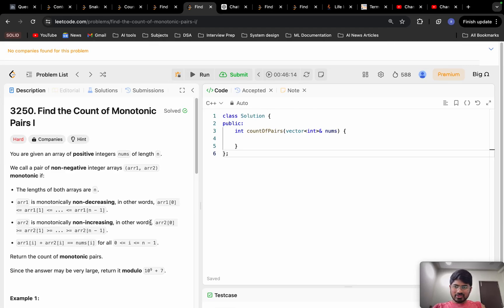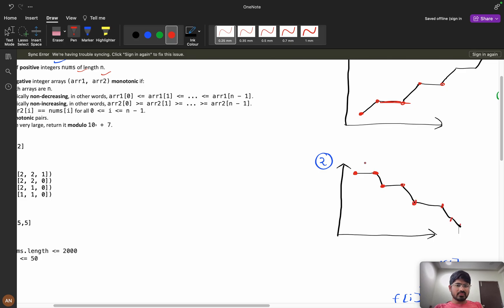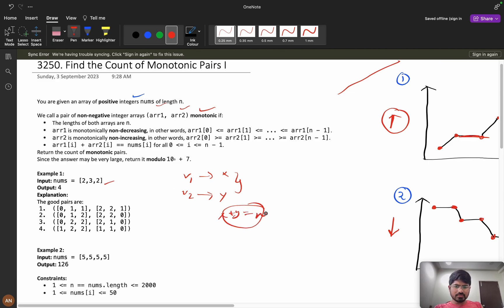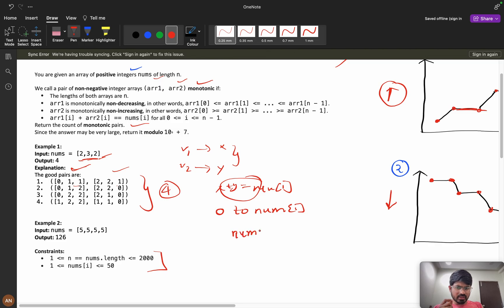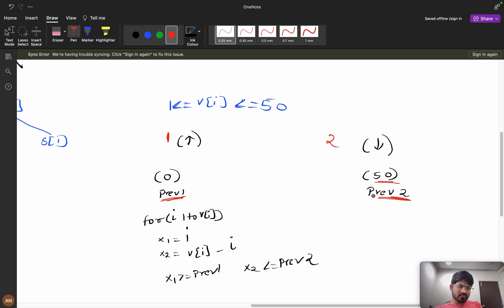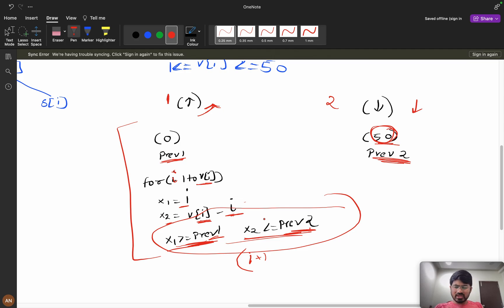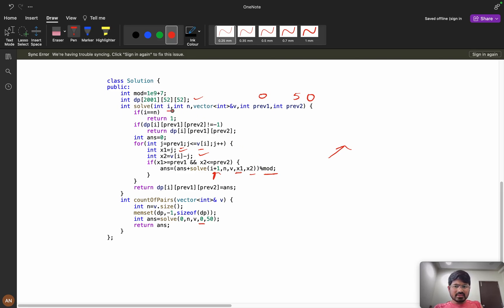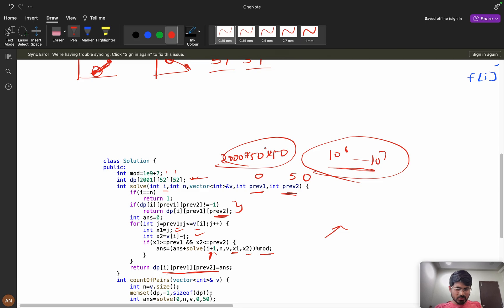3250 Find the Count of Monotonic Pairs I || How to 🤔 in Interview || 3D DP || O(50*50*N)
1.Consistency: How I solved 550 LeetCode problems in 2023 by dedicating an average of 30 minutes on weekdays and 2 hours on weekends.
2.How many days should you dedicate to studying Data Structures and Algorithms?
3.The importance of system design in interviews.
4.How service-based companies contribute to your early career.
5.How to break down your goals and achieve them step by step (Progressing from Service-Based roles to FAANG companies)
6.FOMO (Fear Of Missing Out).